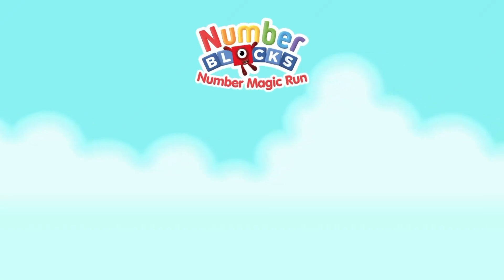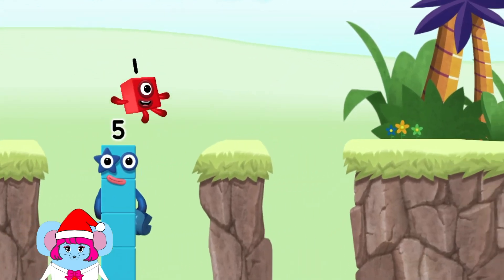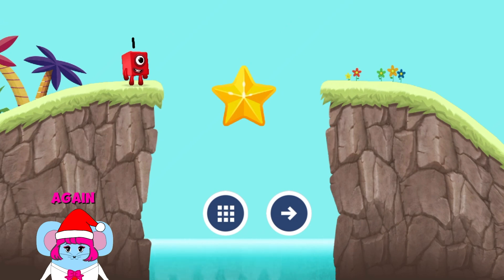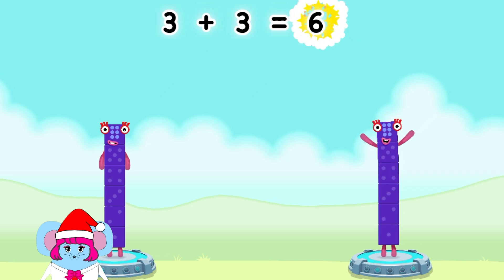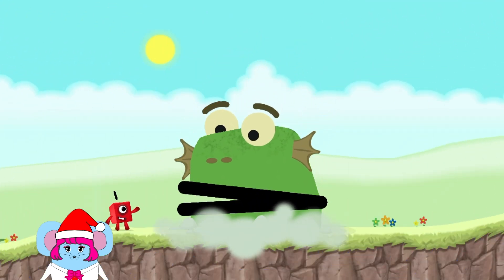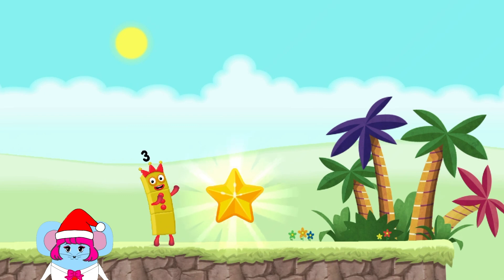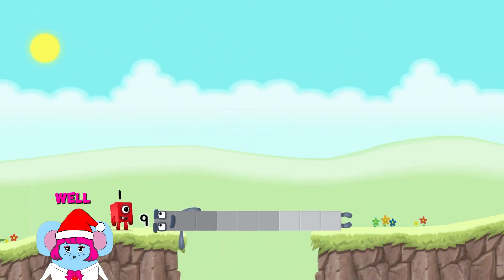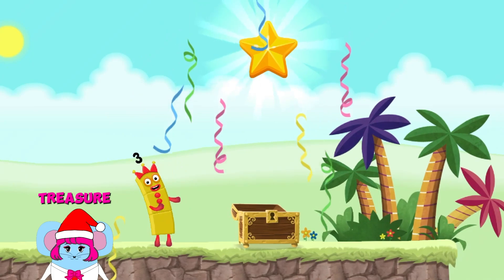#4 Numberblocks Learning with Ms. Jessy | CBeebies |Number for kids | Kids Games